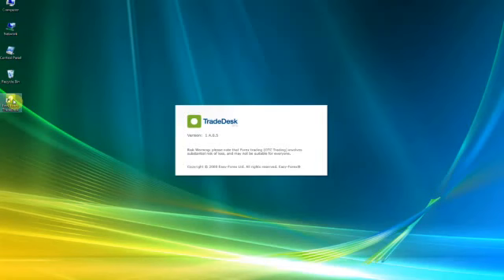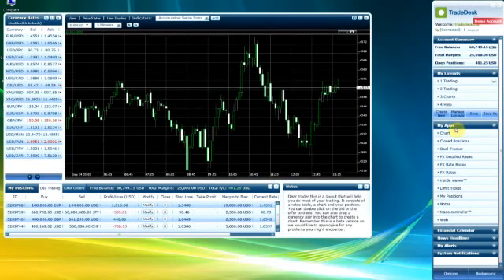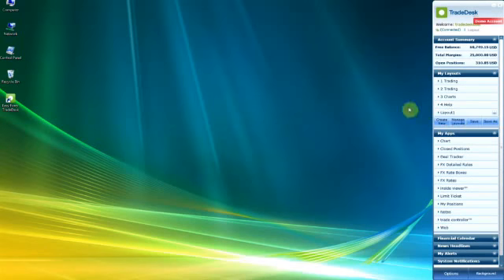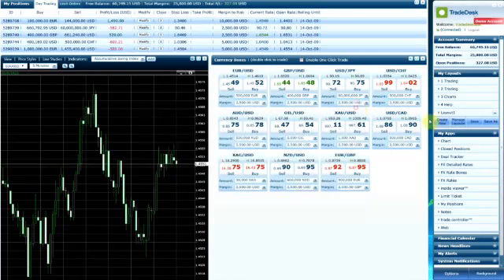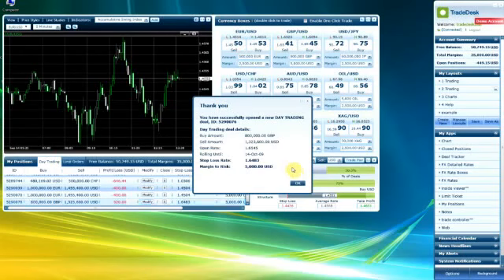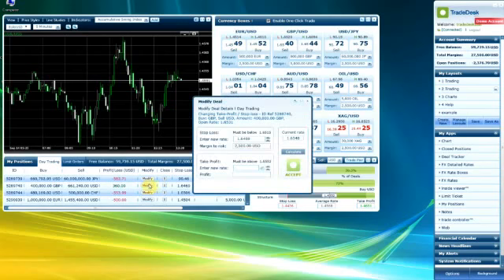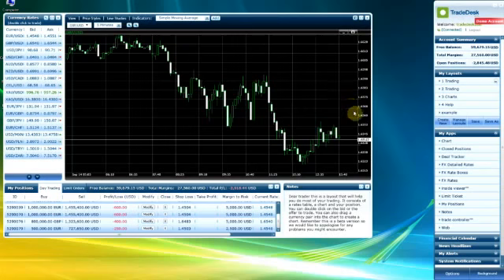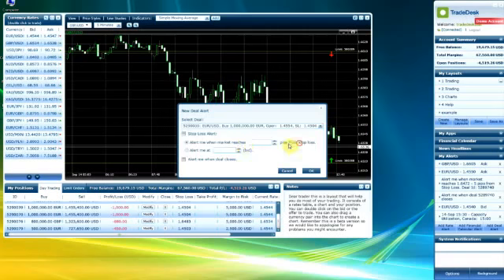Easy Forex Video Guide Trade Desk Forex Trading Guide